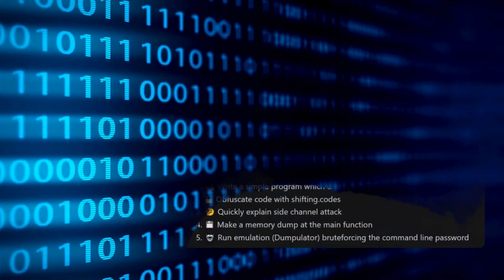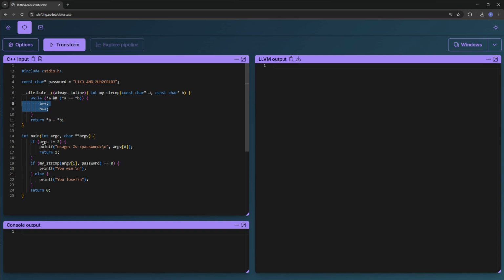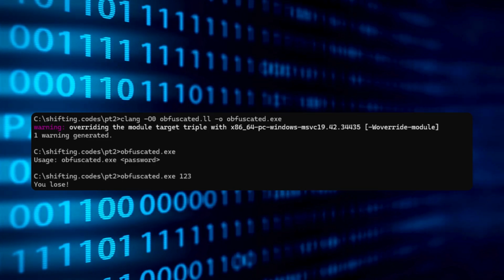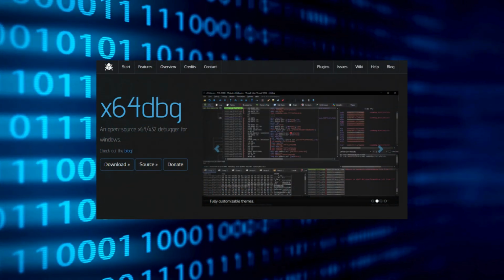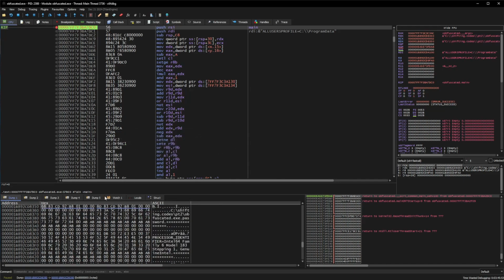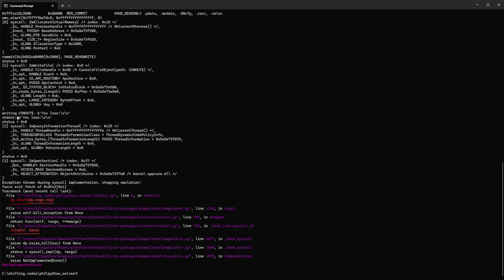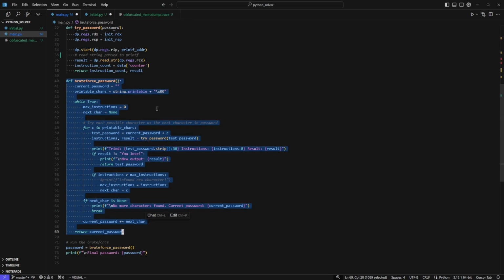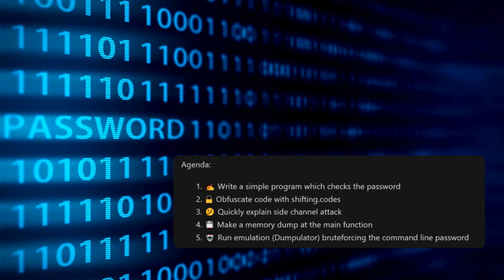Breaking Obfuscated Code: Side Channel Attacks with Dumpulator 🔓